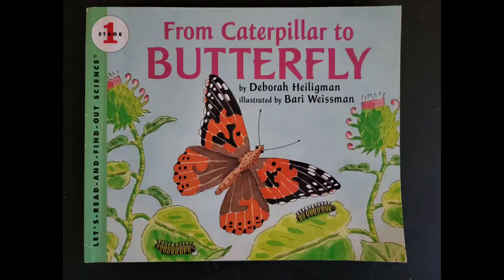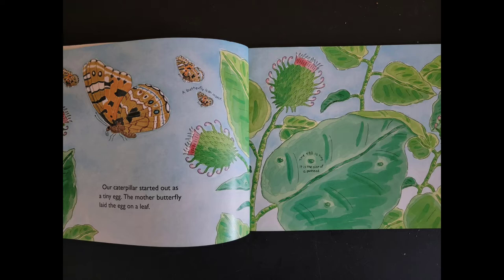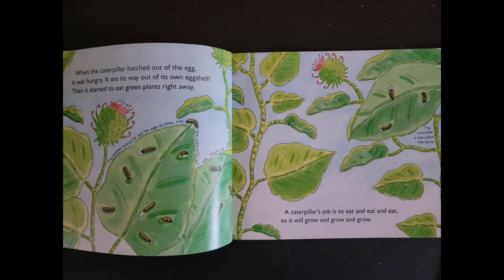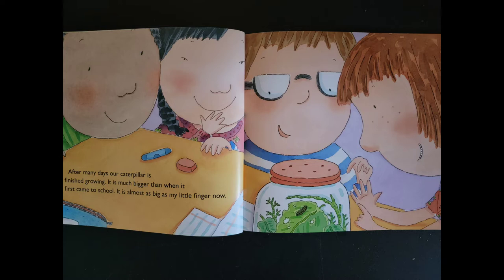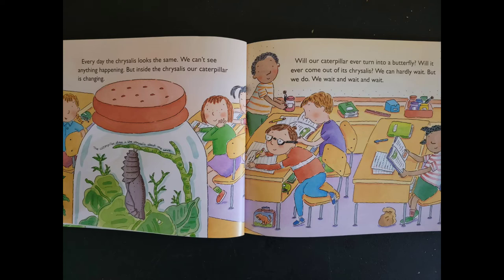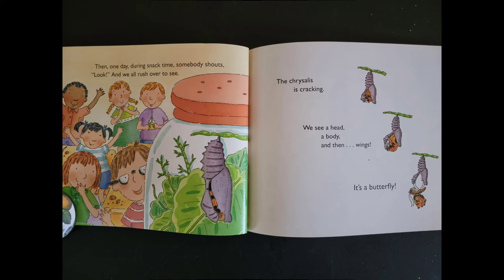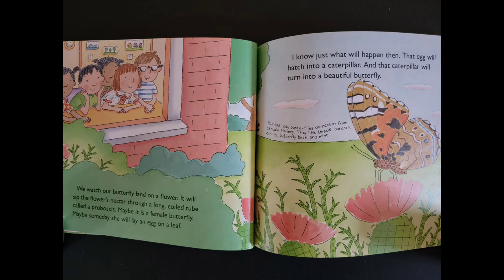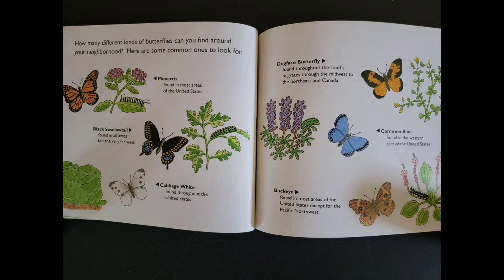From Caterpillar to Butterfly by Deborah Heiligman- Read Aloud by Goofy Ruby